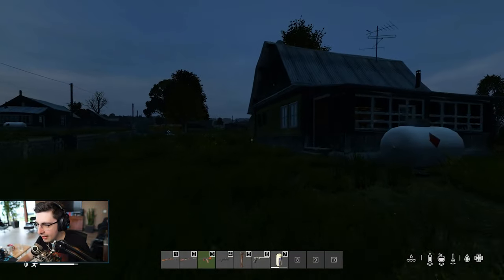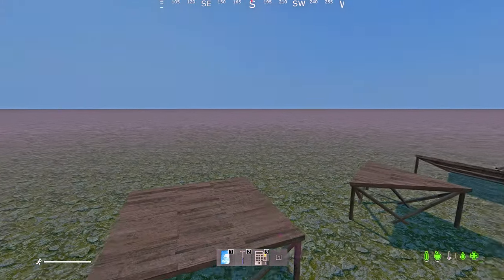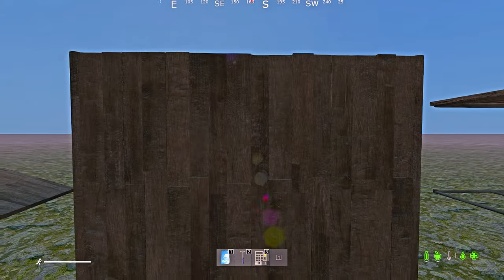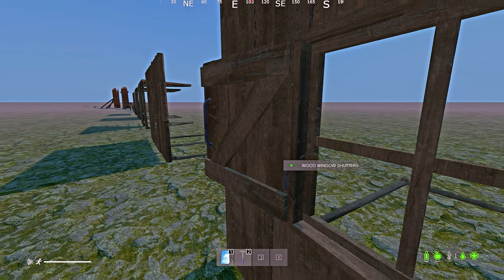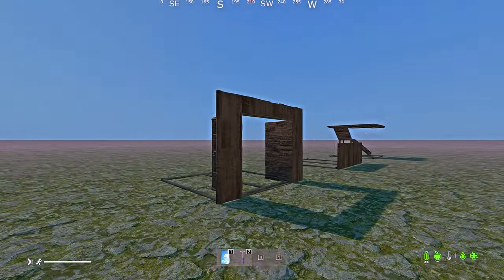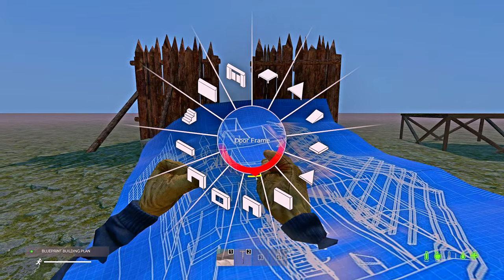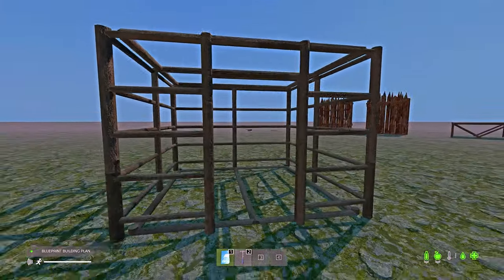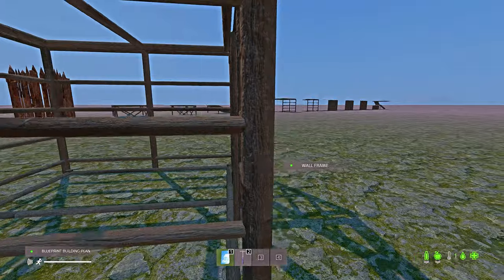DayZ Rearmed Base Building Tutorial for Beginners (outdated)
This is a Matty Triceps tutorial for the rearmed dayz base building mod a beginners guide specific to the Dayz Rearmed servers on PC.

This video will show case all the new aspects of the rearmed building mod.

Timestamps:
00:00 Building Parts
05:37 How to get a building blueprint
06:20 Building a 1x1
09:15 Building Tools & Securing Base
12:35 T2 Building
14:48 Base Example & Compound

Be sure to join the Rearmed discord to keep up to date with any change logs for this mod.